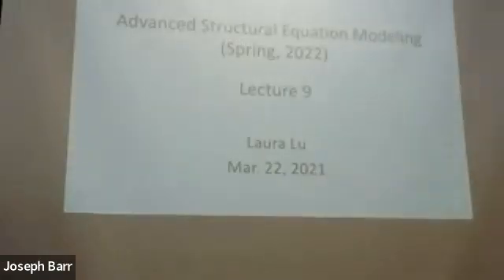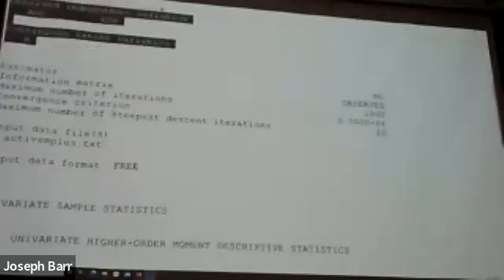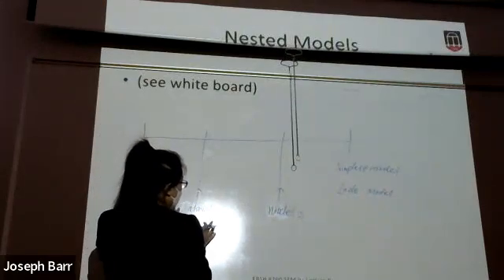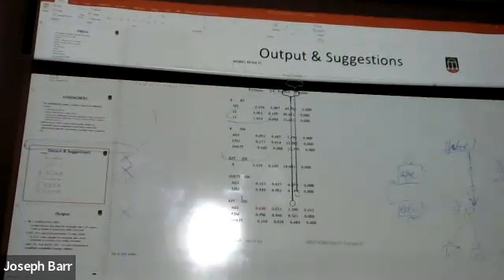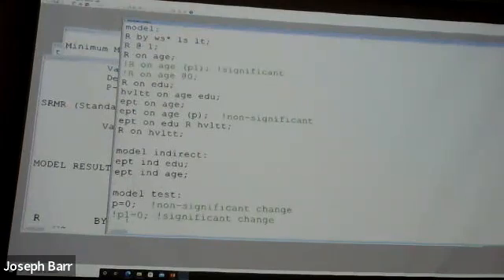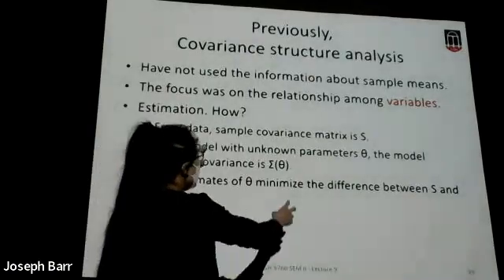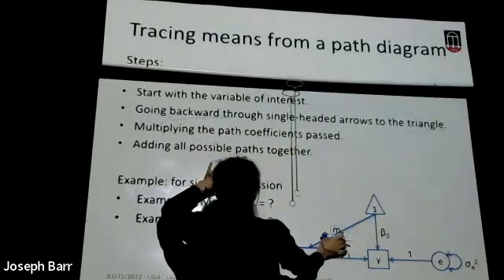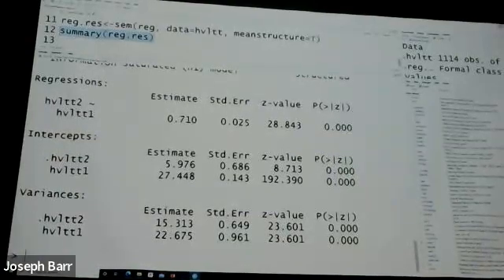Advanced SEM Class March 21, 2022